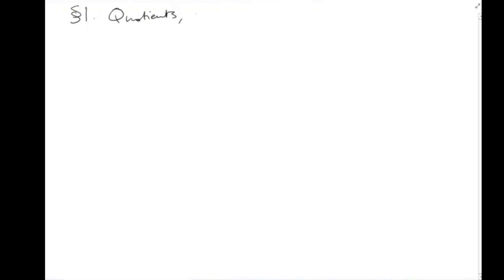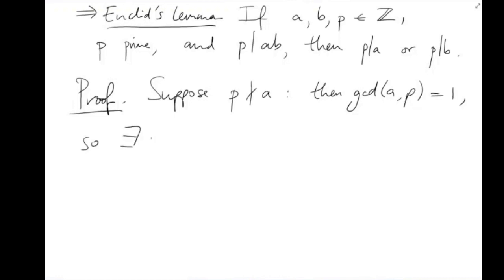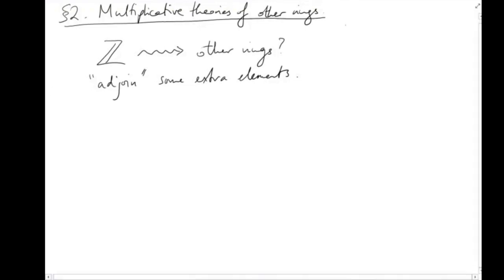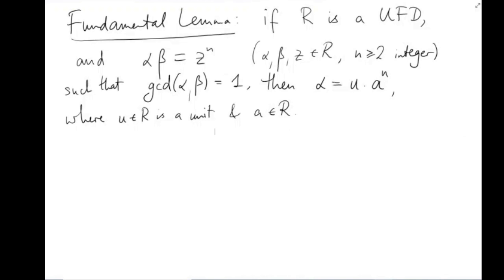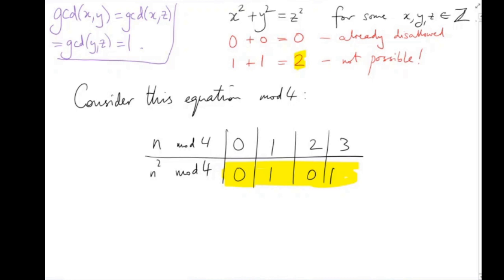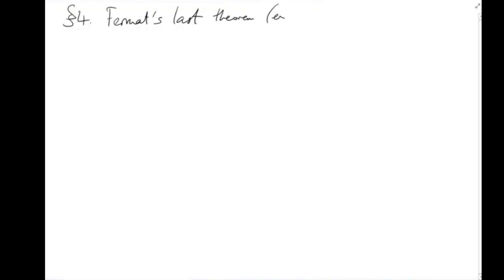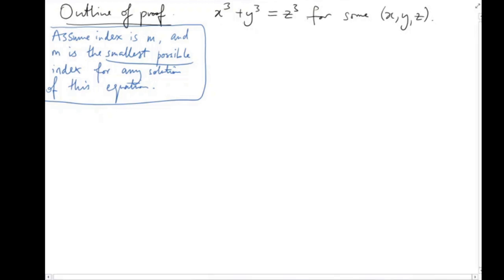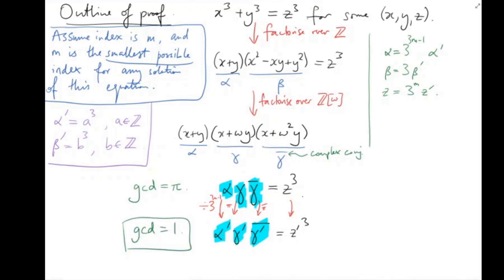[ANT01] Algebraic number theory: an introduction, via Fermat's last theorem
The existence of the Euclidean algorithm is what makes multiplication in Z so nice. But some other rings have Euclidean algorithms too. Here's how we can exploit this for profit.